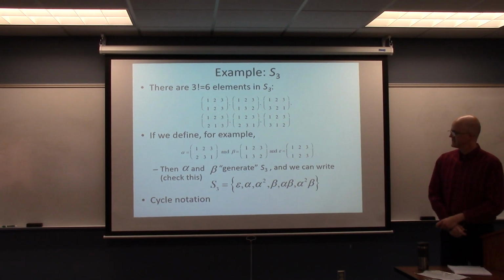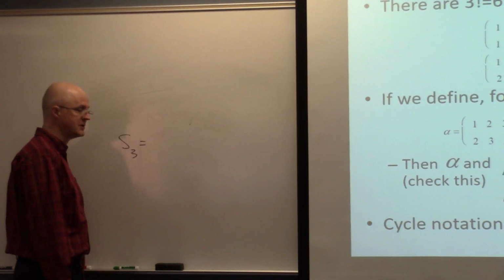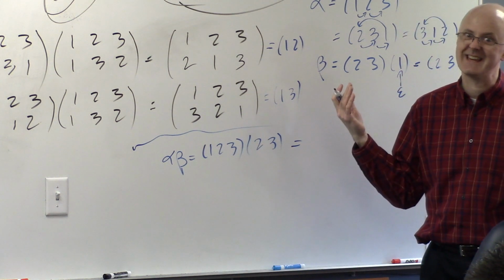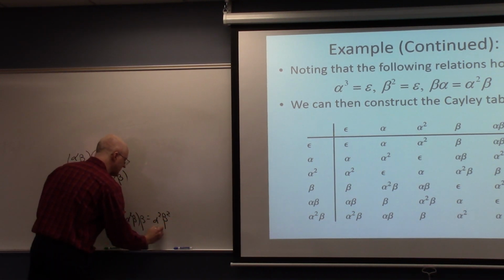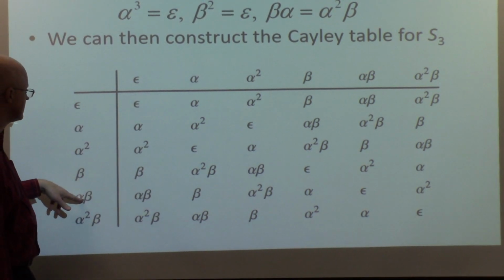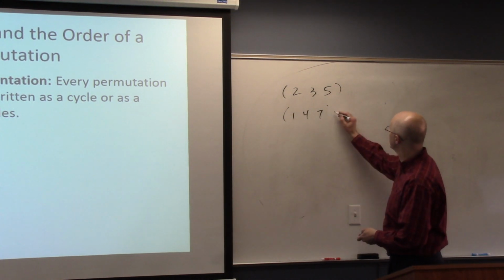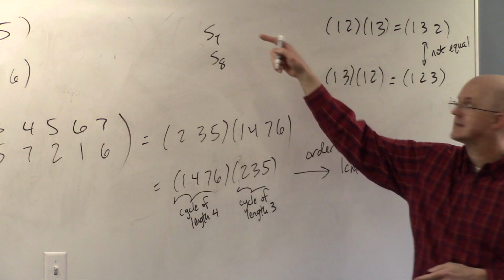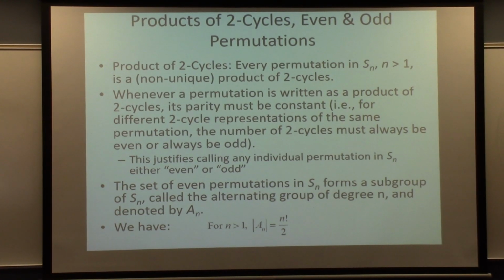Abstract Algebra, Lec 10B: Symmetric Group S3, Generators & Relations, Permutation Properties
"Contemporary Abstract Algebra", by Joe Gallian Amazon Prime Student 6-Month Trial

(0:00) Check the claim that S3 can be represented as combinations of a 3-cycle and a 2-cycle (transposition). Use array notation to start with.
(4:46) Cycle notation and composition ("products") of permutations in cycle notation.
(10:32) Generators and relations for S3 and their use to do group computations and create a Cayley table.
(17:44) S3 is isomorphic to D3 (note that alpha and beta could have been chosen differently).
(20:30) Every permutation of a finite set can be written as a cycle or as a product of disjoint cycles.
(22:45) Disjoint cycles commute, but non-disjoint cycles typically do not commute.
(24:31) Order of a permutation of a finite set written in disjoint cycle form (it's the lcm of the lengths of the cycles) and note the fact that Sn is not a subgroup of Sm when n and m are different, though in cycle notation we are free to "think of" a given element as being in some Sn or some Sm of higher degree.
(26:58) Use Mathematica to confirm the order of the example is 12 (it's a composition of disjoint cycles, one of length 3 and the other of length 4, so lcm(3,4) = 12).
(29:16) Permutations as products of two cycles, even & odd permutations, alternating group An of order n!/2.